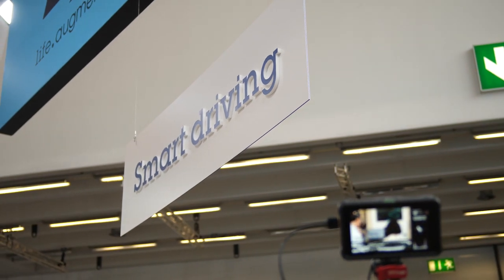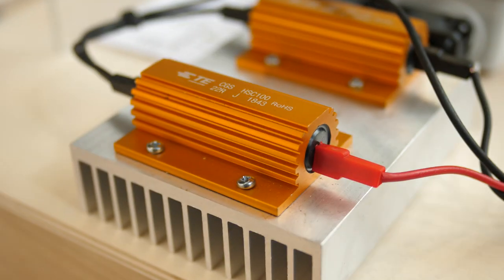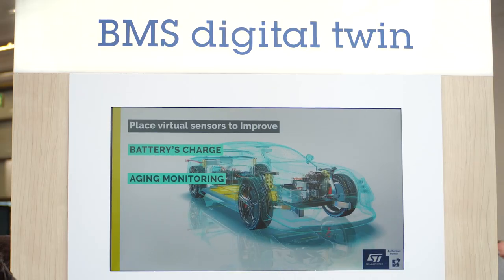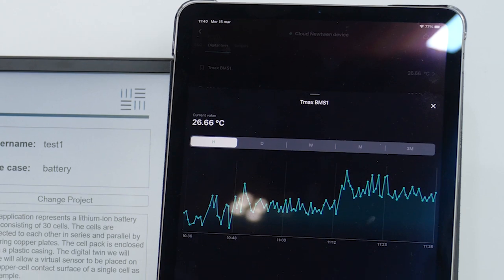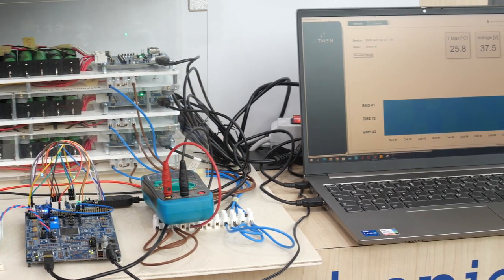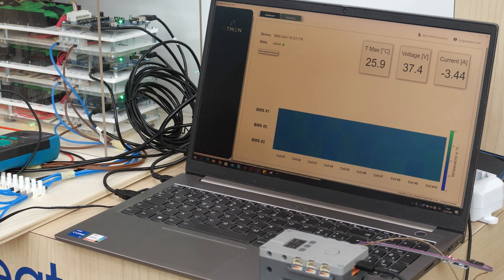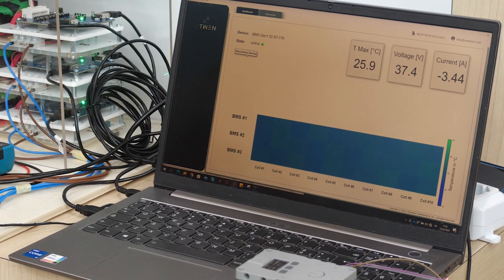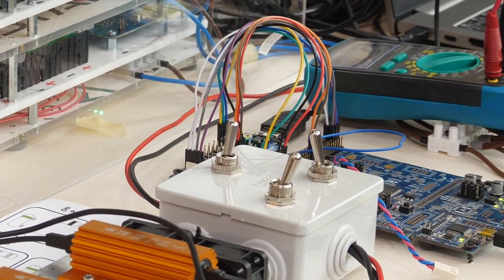ST@EW2023: Digital Twin on-chip virtual temperature sensors for Battery Management Systems (BMS)